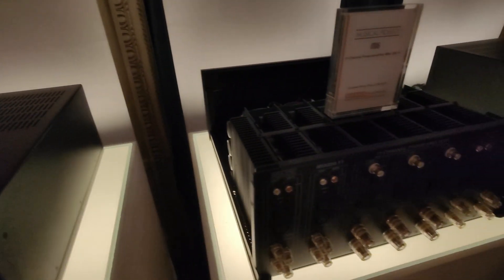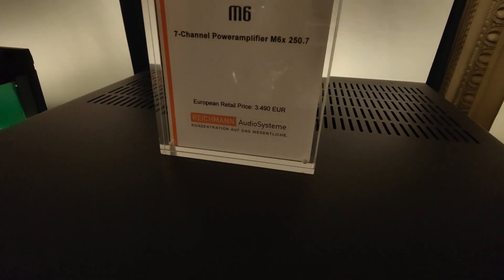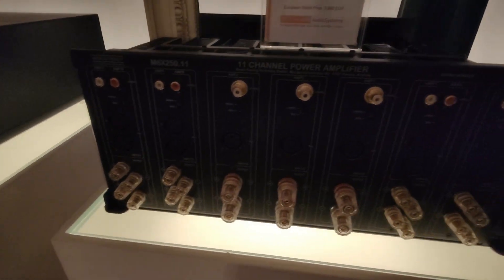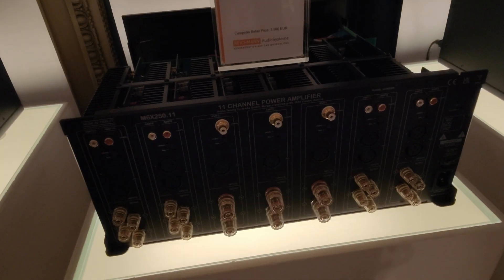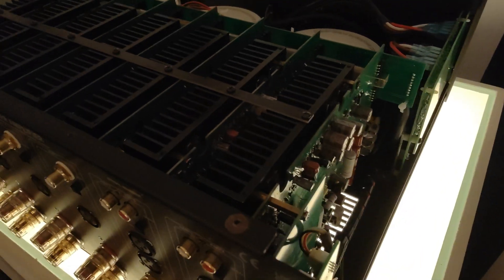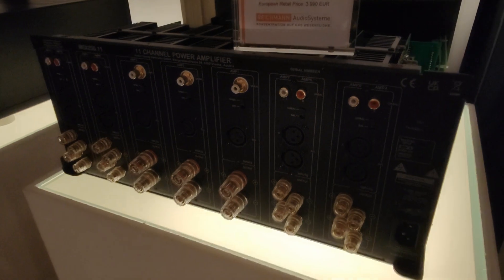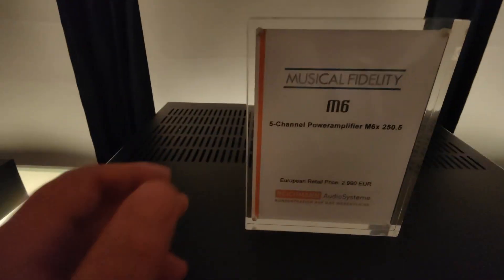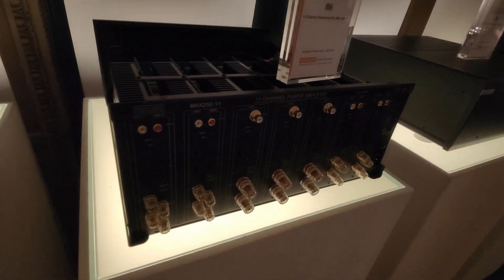Musical Fidelity Multi-Channel Power Amps 2022 | M6x 250.5, M6x 250.7 and M6x 250.11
M6x 250.5 is 5x250W
M6x 250.7 is 7x250W
M6x 250.11 is 11x250W all at 8Ω Class AB